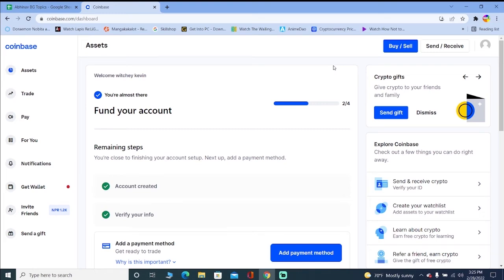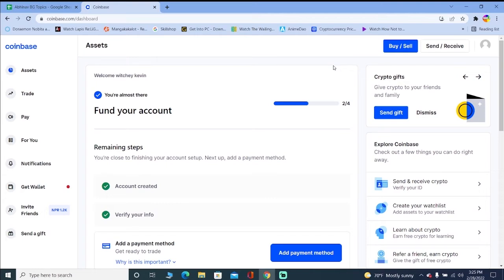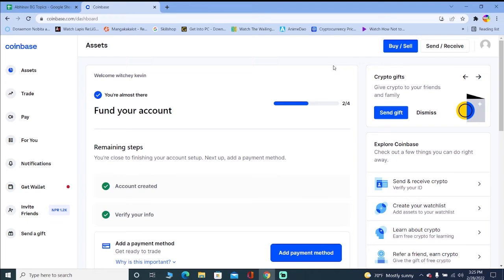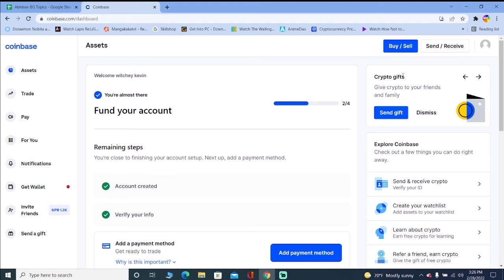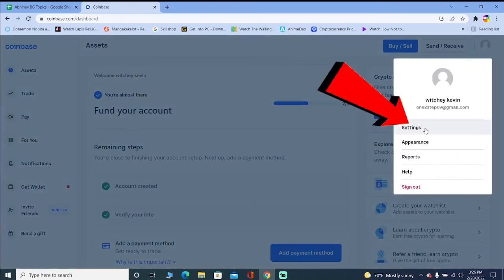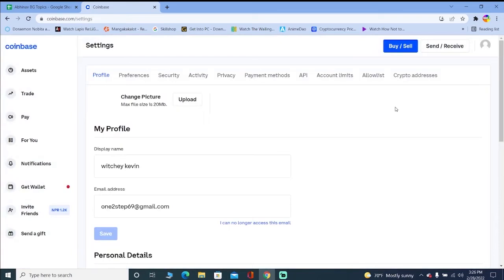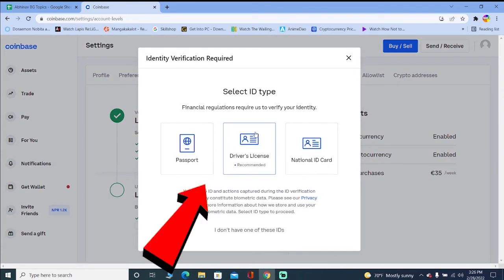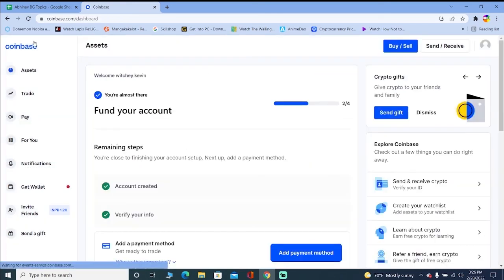How To Fix Coinbase Account Under Review? | Solve Coinbase Account Under Review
Hello everyone, welcome to another video. In today's video, we're gonna teach you How To Fix Coinbase Account Under Review.